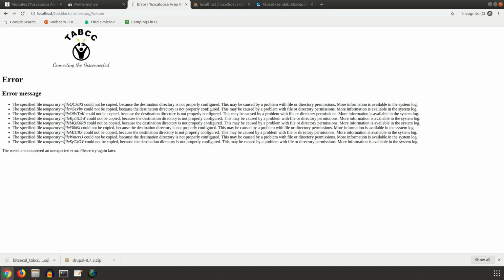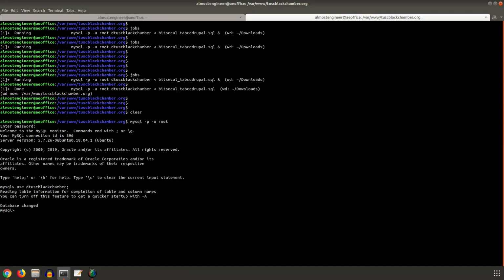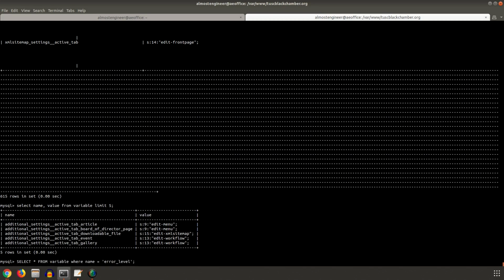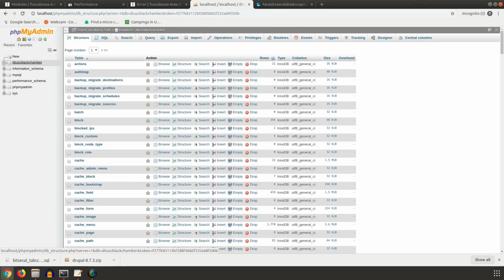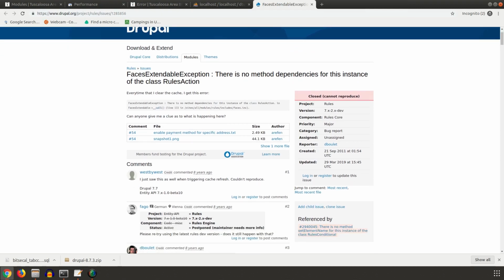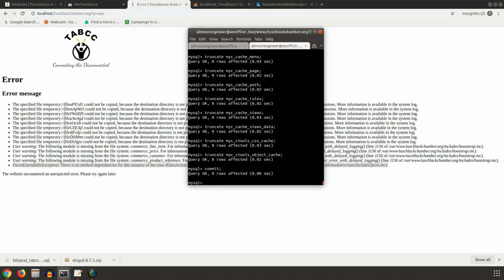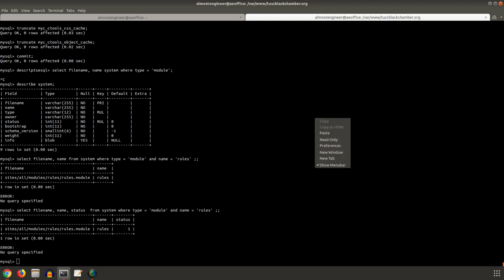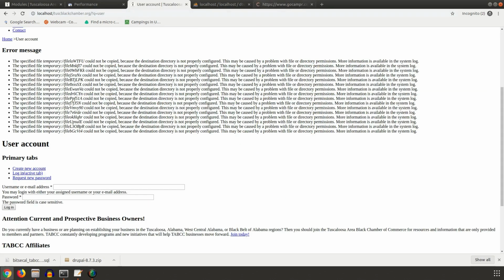Drupal 7 FacesExtendableException Issue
Not able to login to your Drupal website due to an exception? You can manually enable Drupal 7 modules from the database. This is a workaround to turn on logging if you have an issues that are difficult to diagnose.

New tech videos on Tuesdays!
New DIY videos on Saturdays!